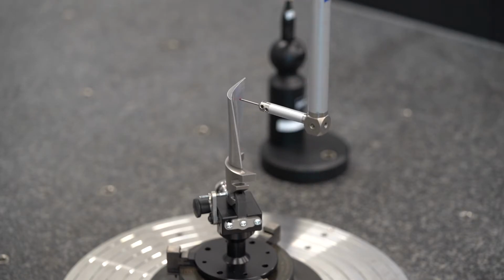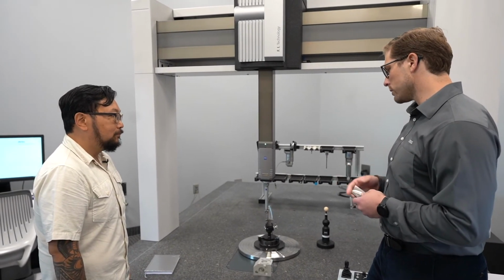measuringhero | Aerospace measuring non-standard geometries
Hi

Today is an exciting day as measuringhero Jay swoops into a fascinating interview with measuringexpert Mark, focusing on measuring non-standard geometries! Before meeting with Mark for a demo, Jay explores our Coordinate Measuring Machines (CMM) production facility at our state-of-the-art Maple Grove facility in the US.